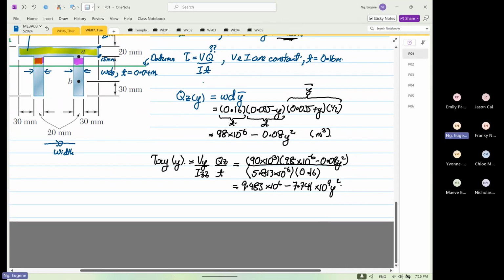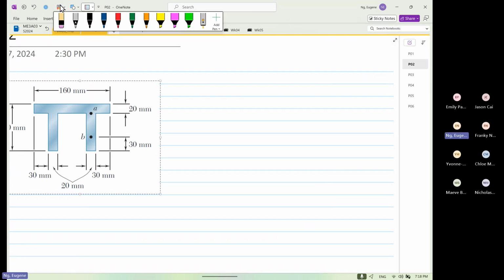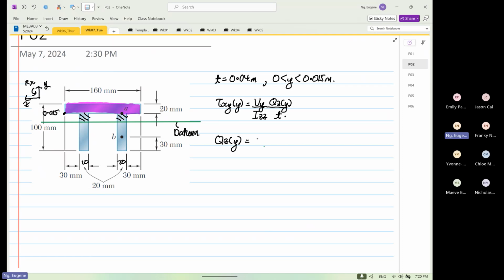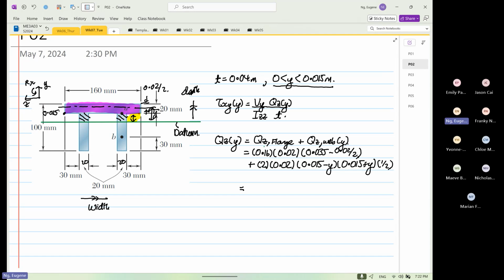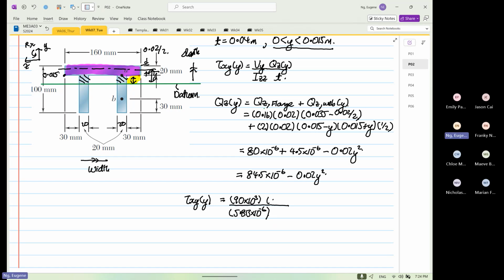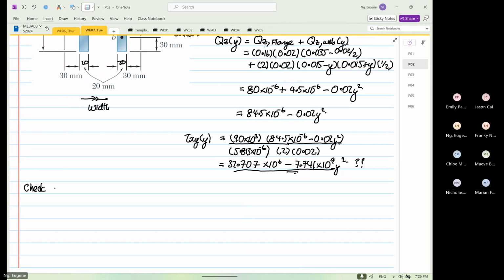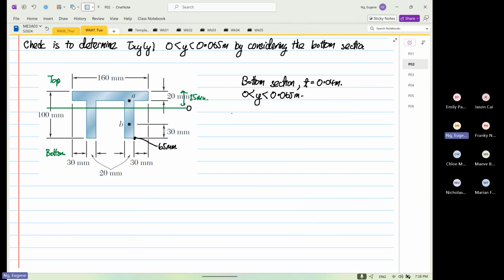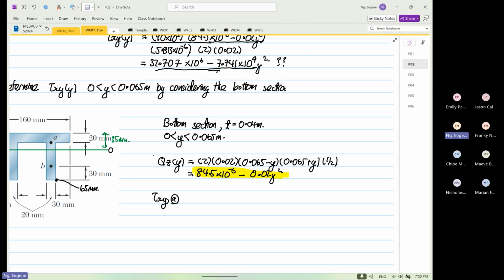Wk07 Tue P02